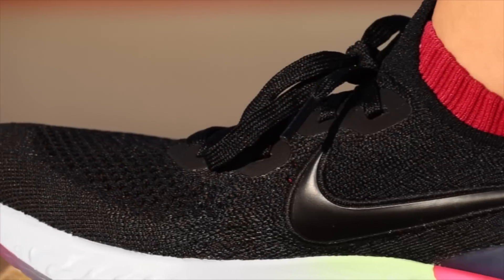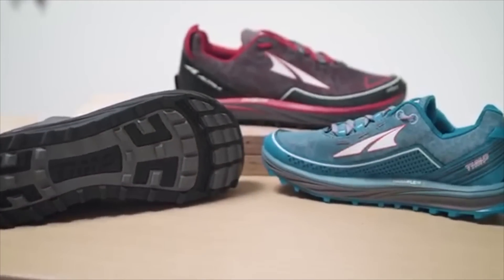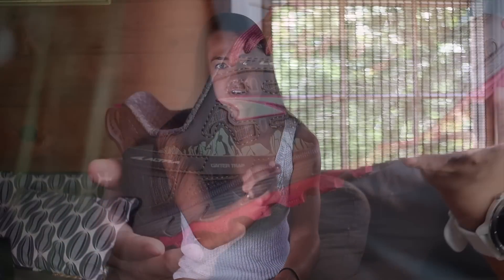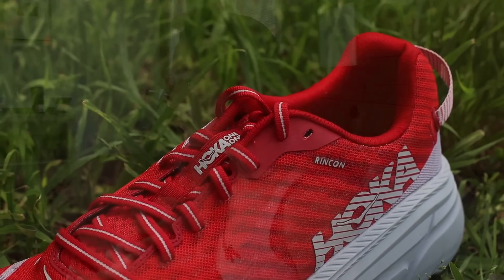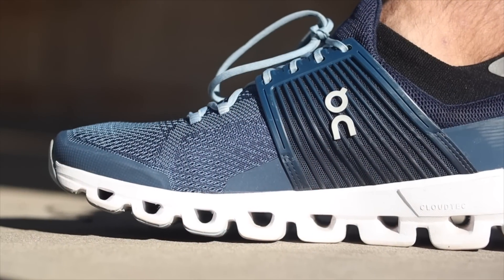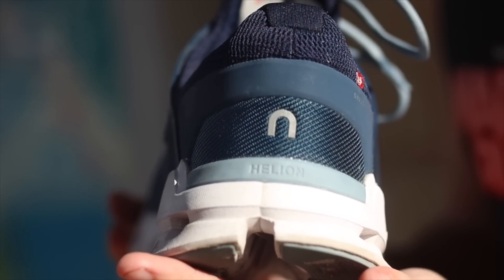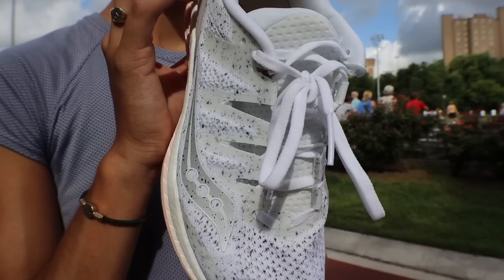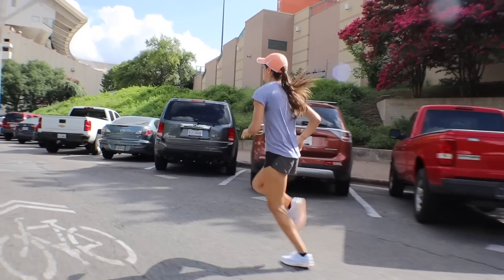TOP 5: Best RUNNING SHOES 2019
1. Saucony Freedom ISO 2

2. ALTRA TIMP

3. NIKE EPIC REACT

4. HOKA RINCON

5. ON CLOUDSWIFT

BEST SHOES OF 2019 according to Mary Beth. She gives the top shoes from her experience. She's a former Division I cross country Track runner